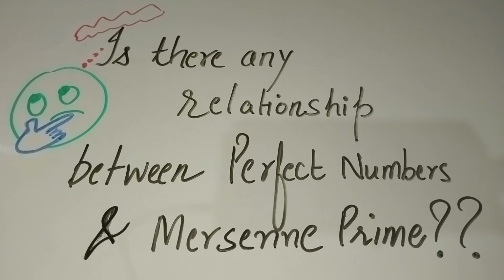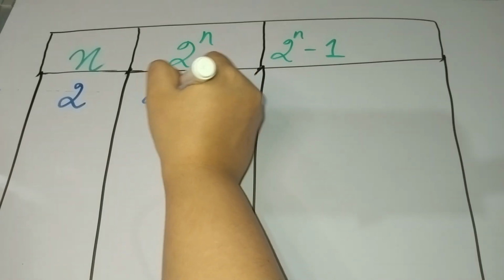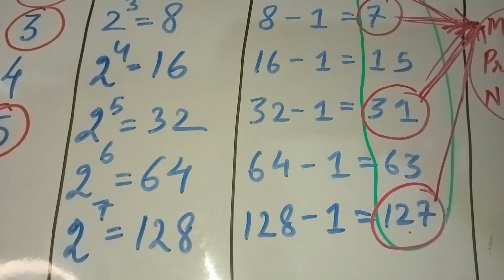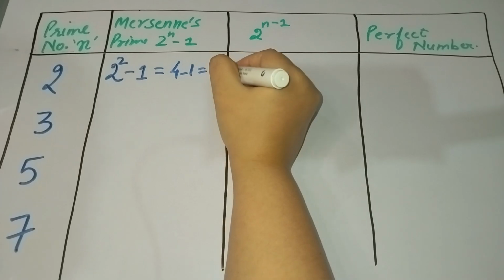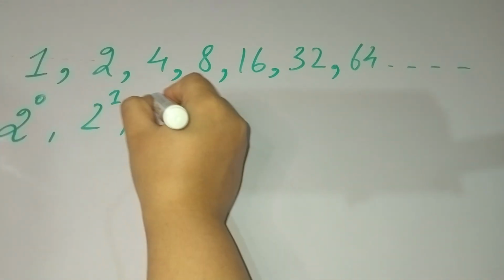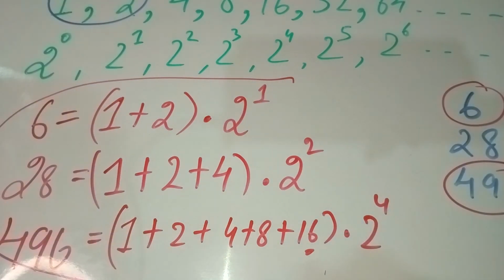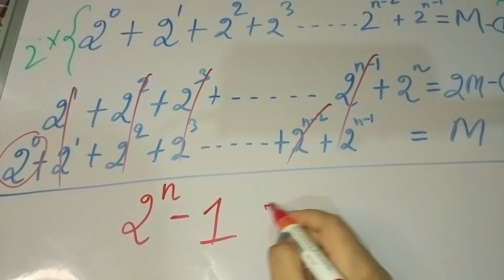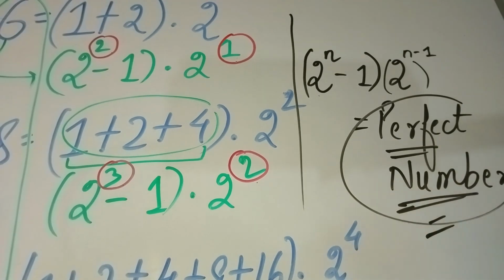The Beautiful Relationship Between Perfect Numbers & Mersenne Primes | Euclid–Euler Theorem